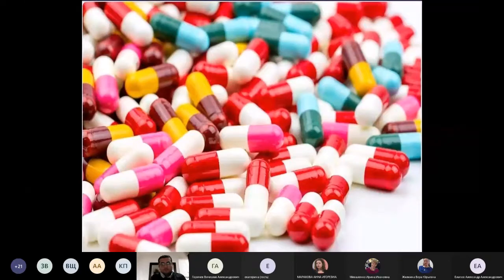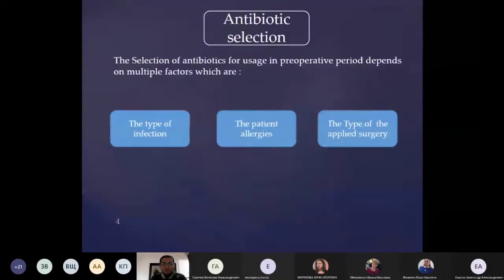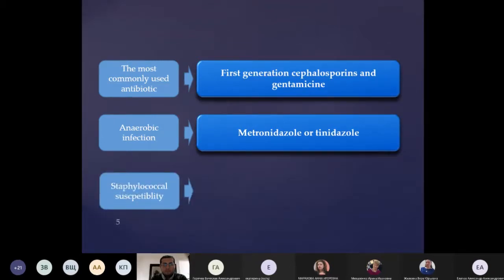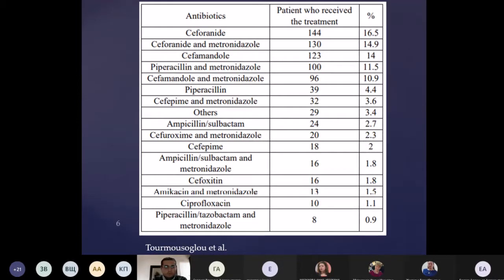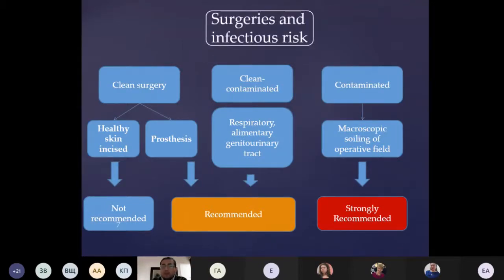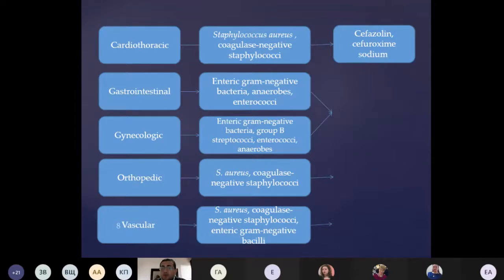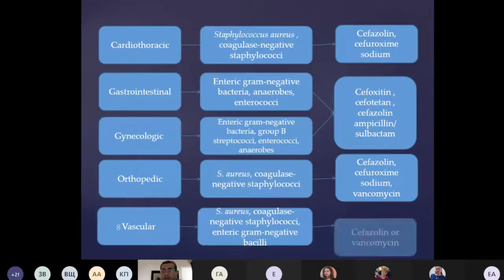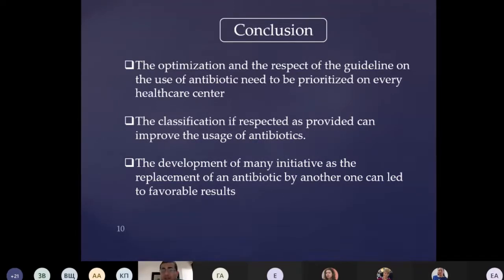Conference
Using Antibiotics in various surgeries